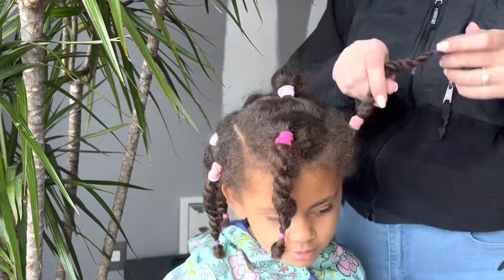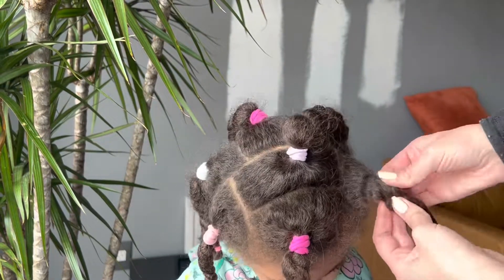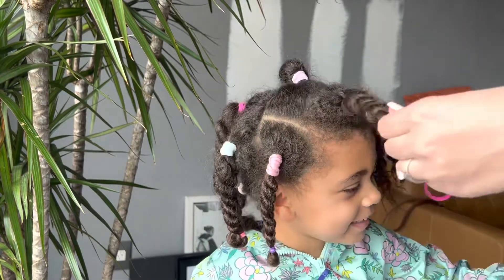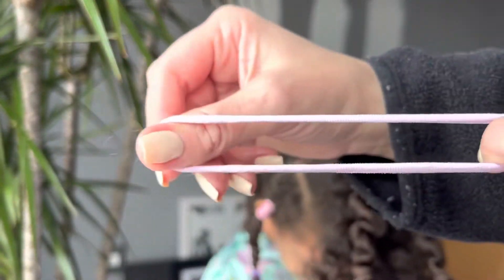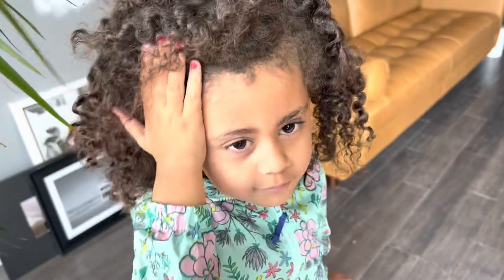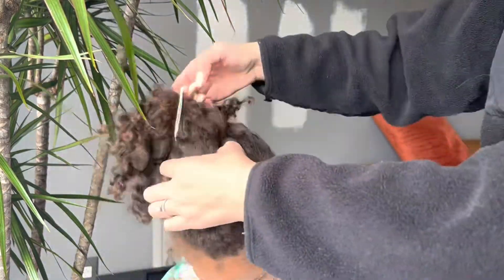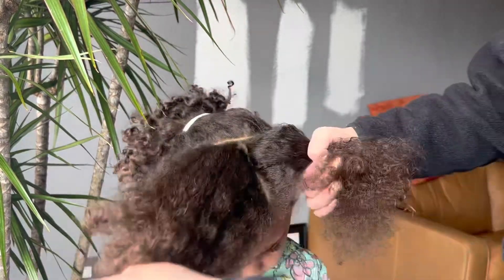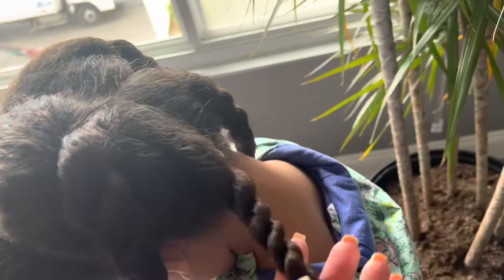How to remove protective styles with no damage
Hey everyone!! Soooo everyone has their own opinion on protective styles and I find many of them to not be very protective at all 🥴 BUT one thing we can all agree on is that removing protective styles carefully is KEY to maintaining healthy hair. Here I show you how to take care of your child’s hair while taking down a style. Whatever you do DONT WASH THE HAIR until you’ve removed all the build up and lint next to the root. What tricks do y’all have?? Let me know!